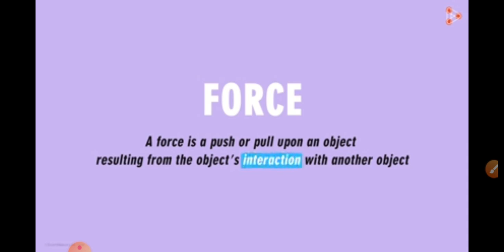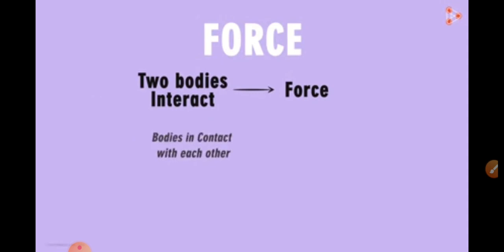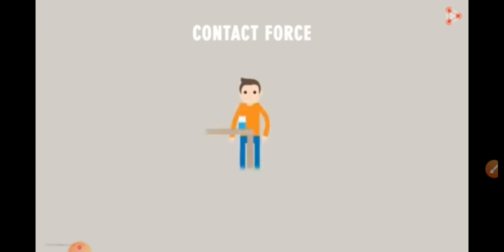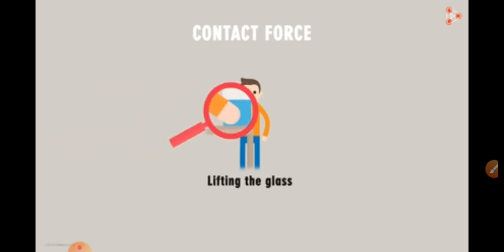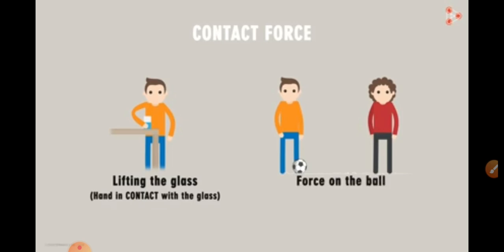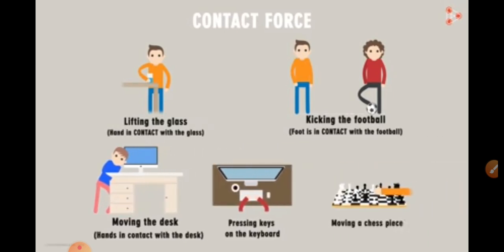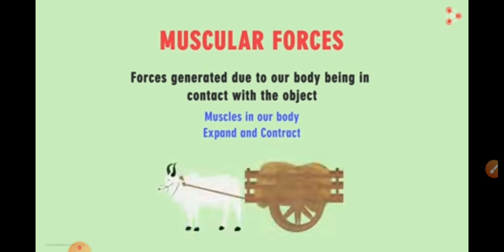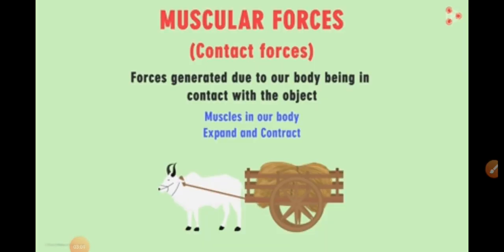Class:-8th....,Science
Contact force(Force and Pressure)